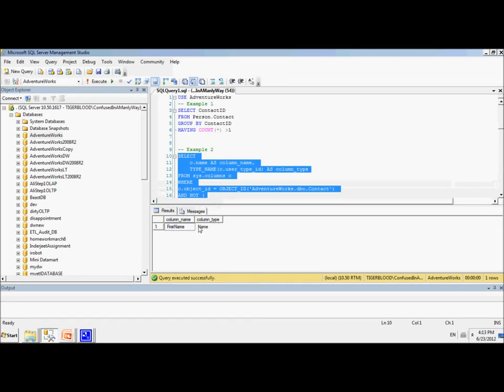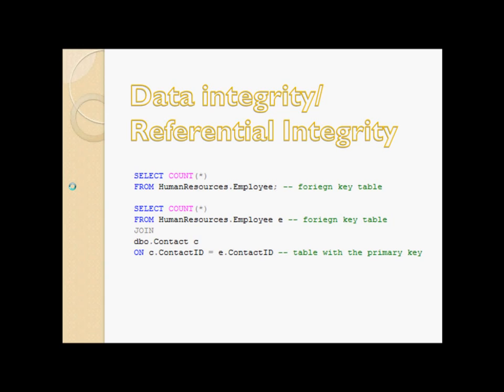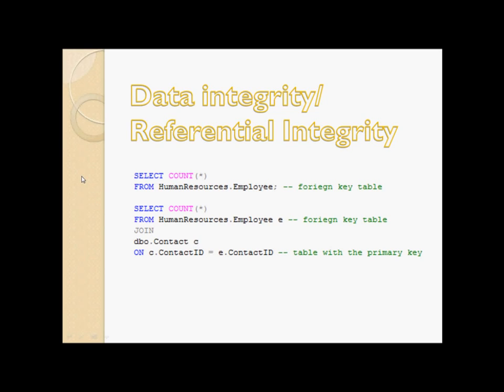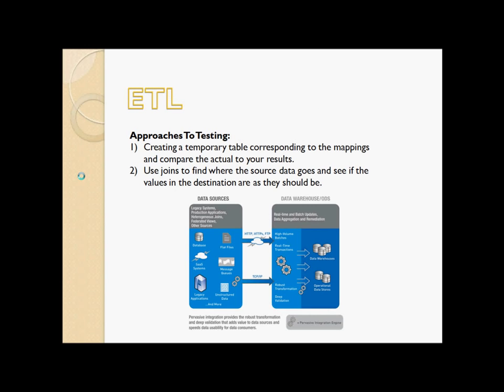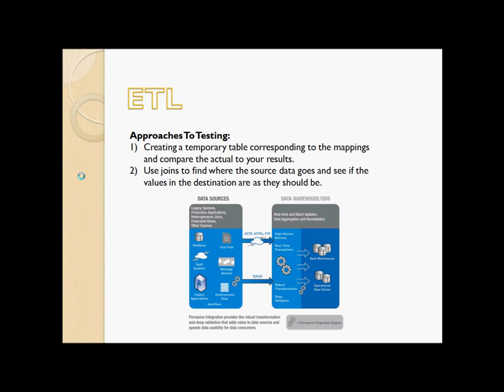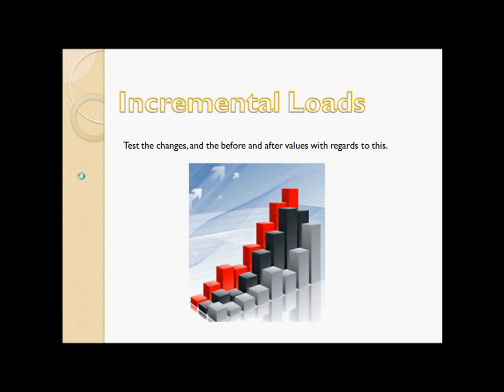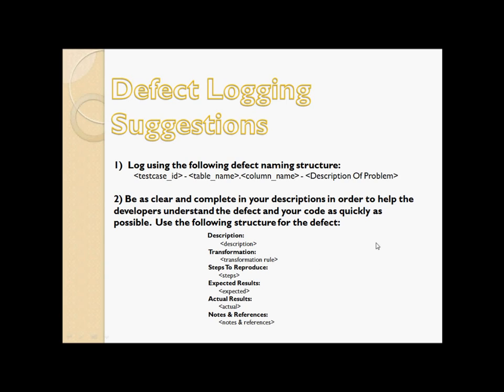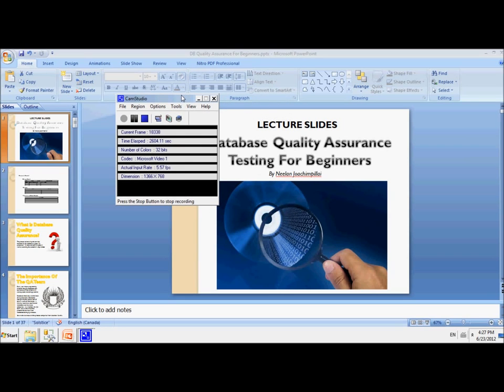Tutorial (DB QA): Database Quality Assurance For Beginners P3